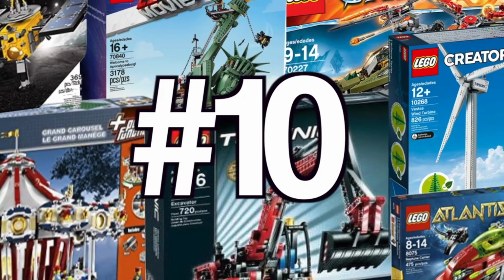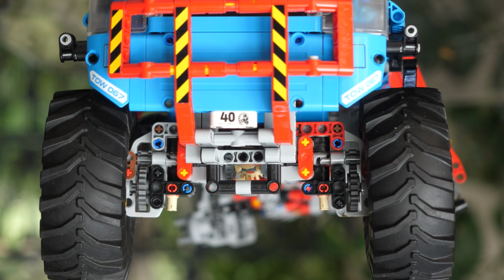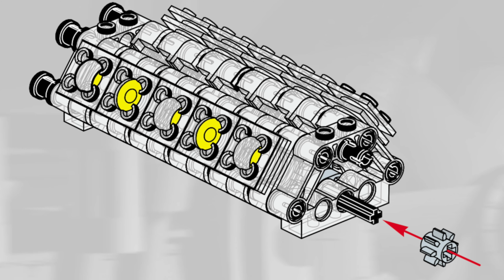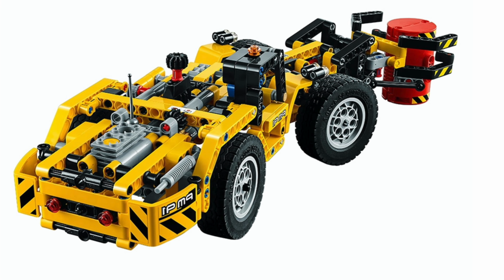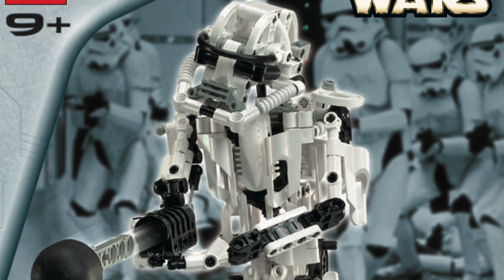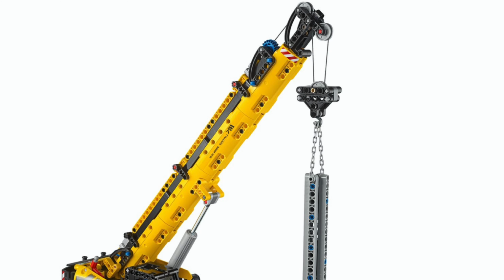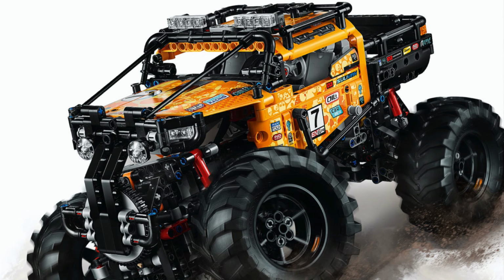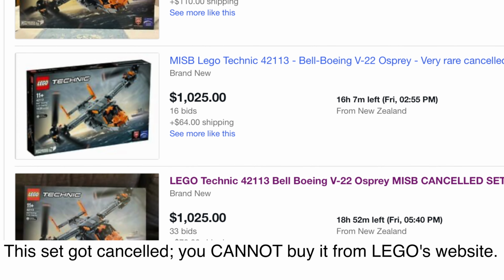Top 10 Most OVERPRICED LEGO Technic Sets!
Here we have a presentation of the most overpriced sets from LEGO technic. This was actually a very hard list to make, since most LEGO Technic sets are underpriced. Even though the LEGO Technic Lamborghini Sian fkp 37 42115 would be considered overpriced by some, I actually did not put it on this list simply because of its amazing design, the Lamborghini license, and the amazing 8-speed sequential transmission gearbox.